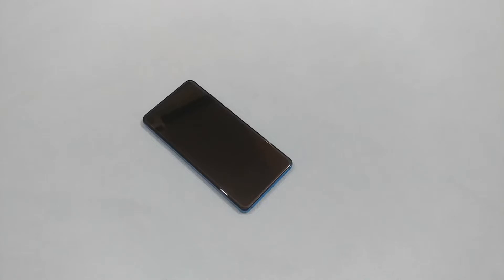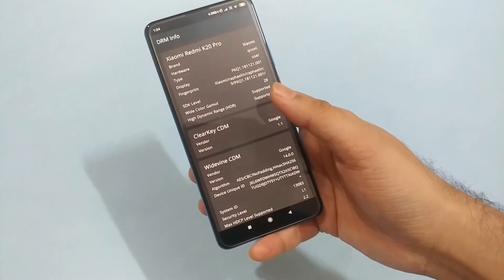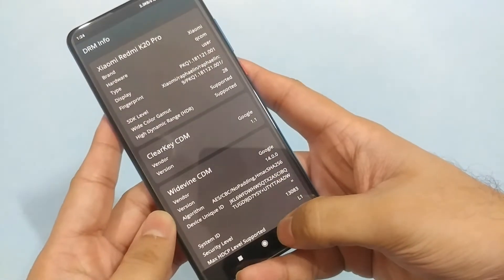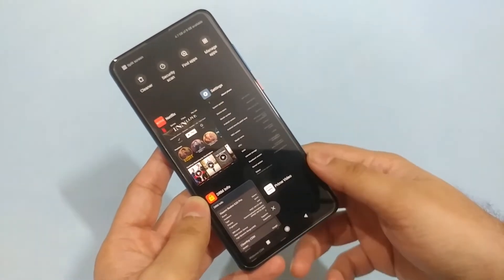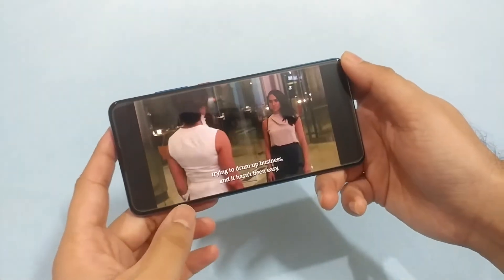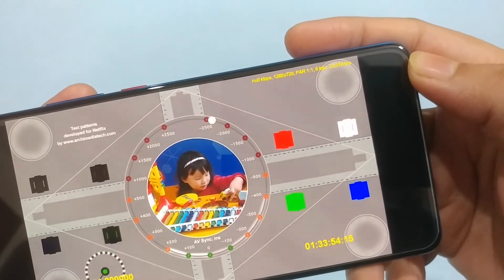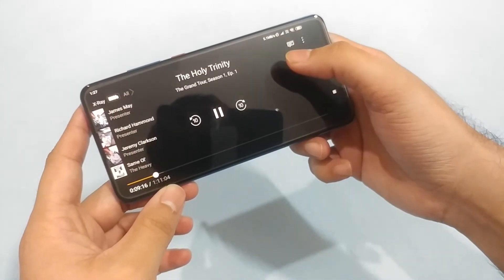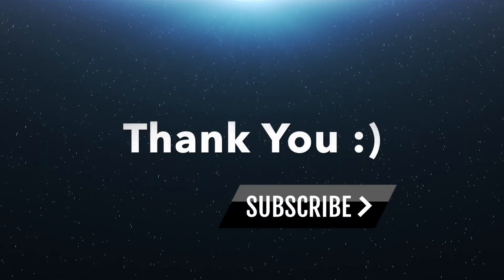Xiaomi Redmi K20 Pro Widevine L1 Test | Netflix / Amazon Prime Video HD Support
In this video, we will see whether the latest Xioami Redmi K20 Pro / Mi9T Pro can support the Google Widevine L1 DRM certification as well as if it can play the HD content on Netflix & Amazon Prime Video streaming services.